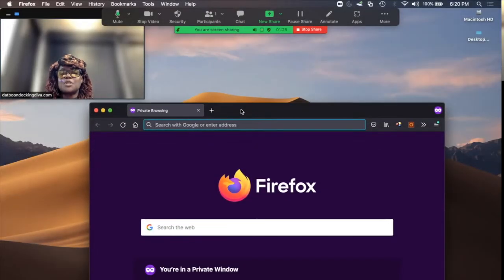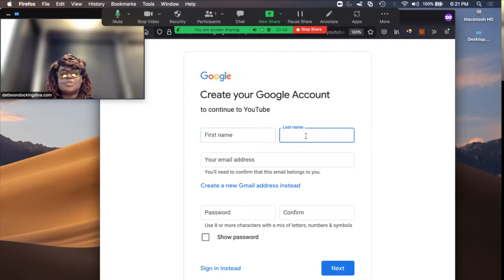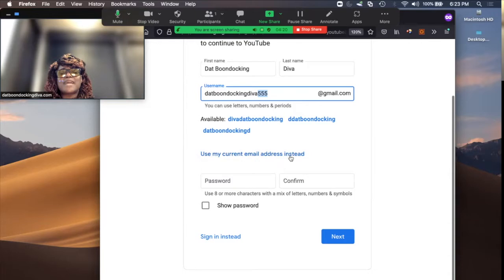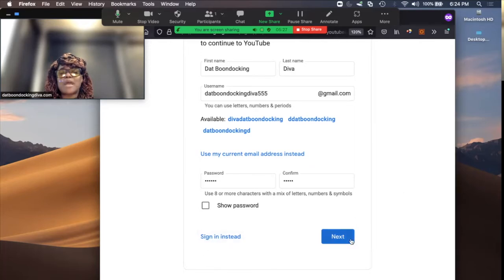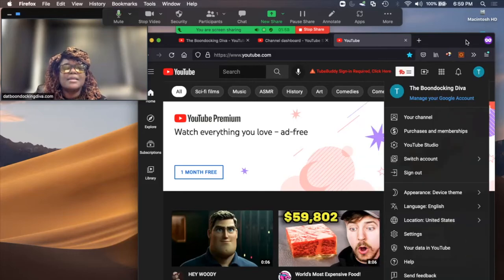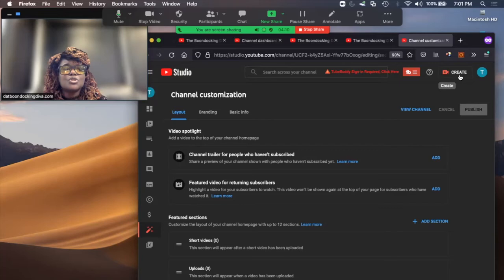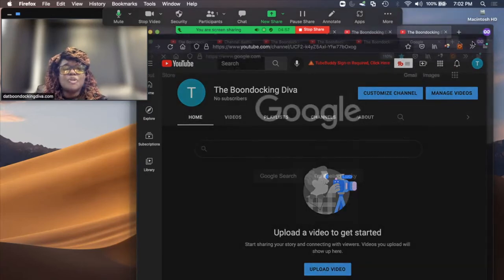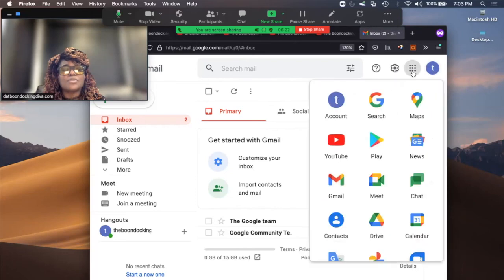Digital Tools for "NEW" VanLifers (Basic How-To) Start a Youtube Channel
If you’d like to support my part-time travels, here are a few ways:

New to my channel? I'm Fia dat. boondocking. diva. I am a digital nomad living my best part-time van life——while also living the RV Life as a full-timer. I love taking road-trips with friends, riding motorcycles, as well as traveling internationally. I especially enjoy sharing my lessons-learned with others along the way 🚐 🌺 🦋 🏖 🚎 Never let anything or anyone stop you from acting on your dream & passion for living your best adventurous life!

Looking to meetup or do a road-trip together?